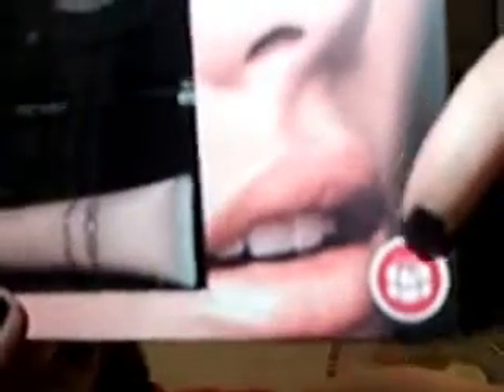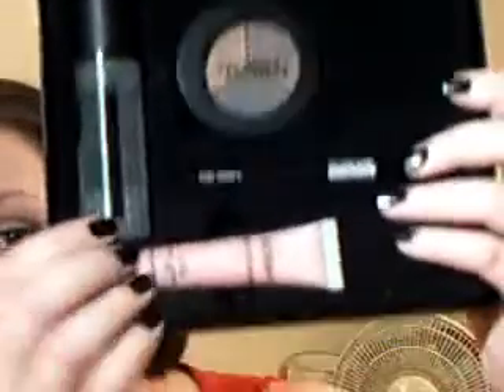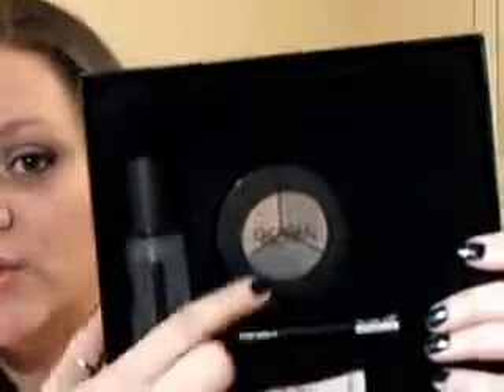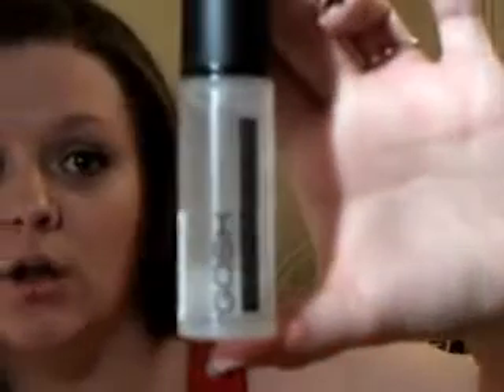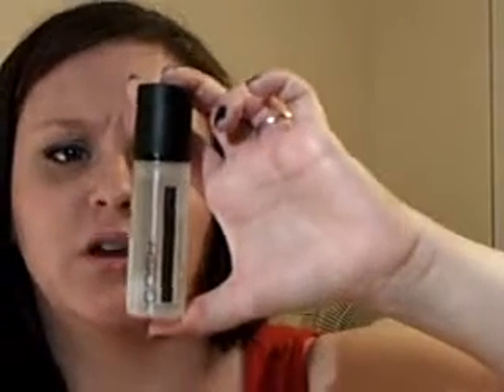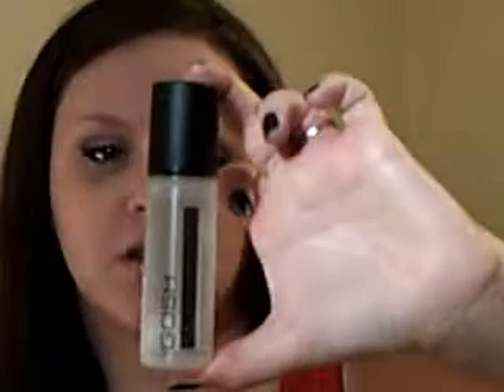GOSH Bargain at Superdrug..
Hey folks, I just wanted to share a bargain I found at Superdrug amongst their Christmas gift selection. I'd definitely recommend picking one up if you like the GOSH face primer :)